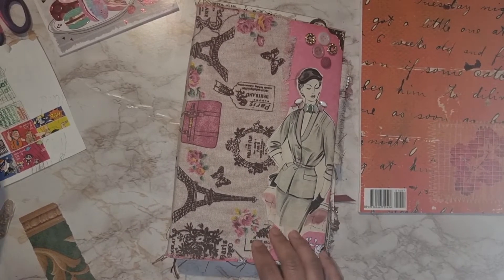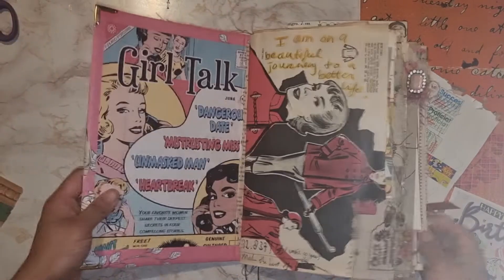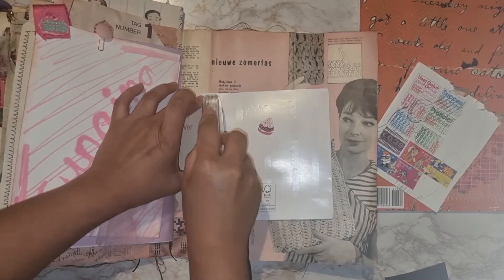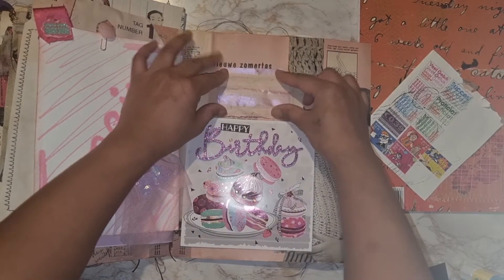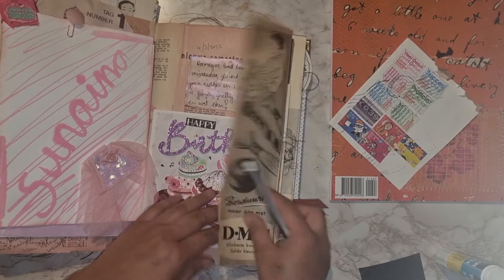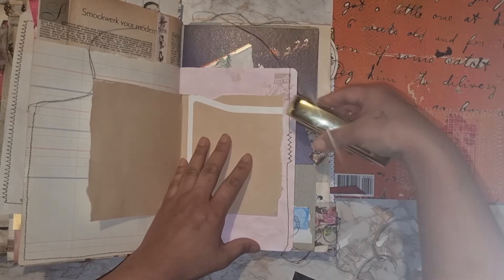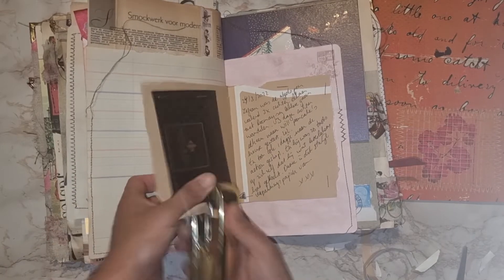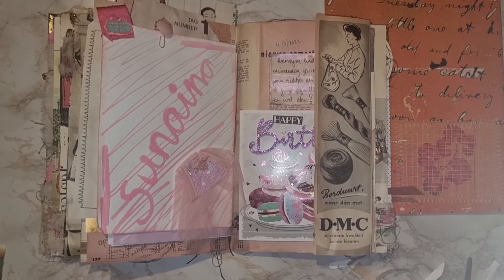Junk journal with me | Episode 11